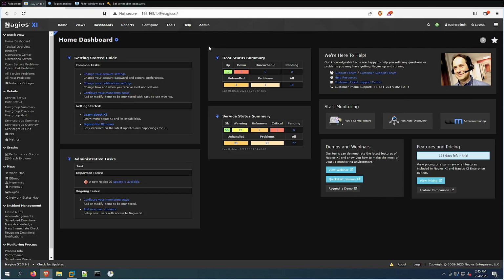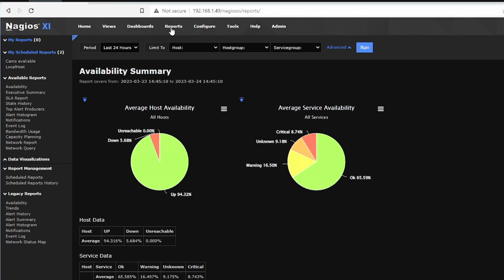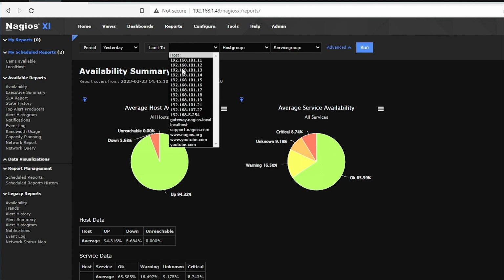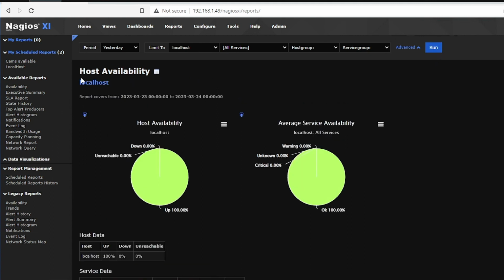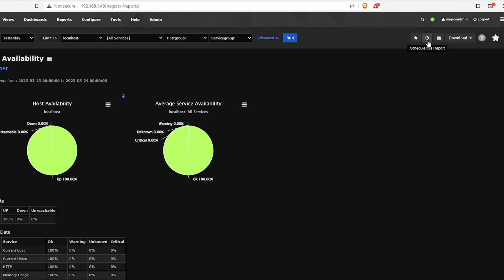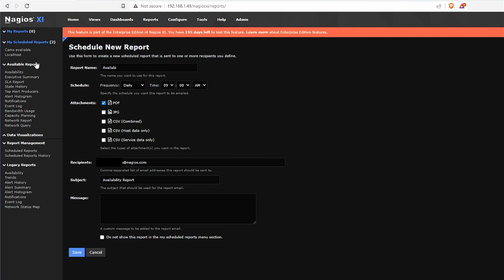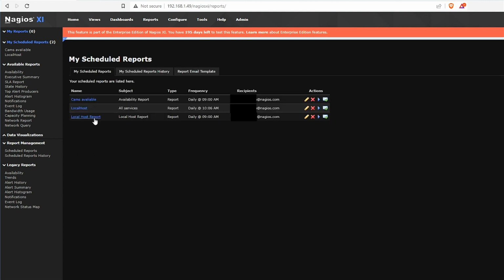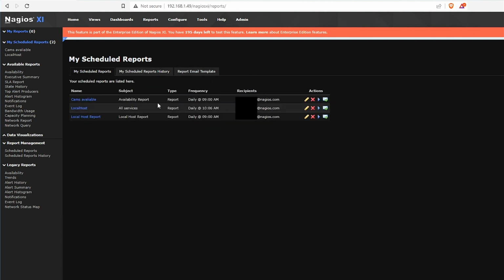How To Use Scheduled Reports - Nagios XI: Enterprise Features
Learn how to use Scheduled Reports, an XI Enterprise Edition feature, which allows you to see the status of hosts and service groups in near real-time.

Timestamps:
0:00 Intro
0:38 Getting Started
1:13 How To Set Up And Send A Scheduled Report